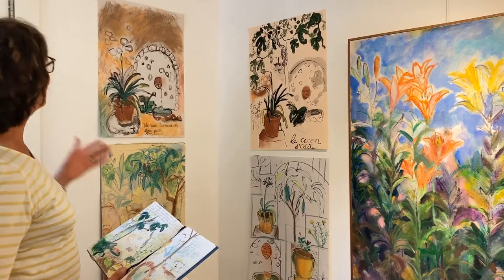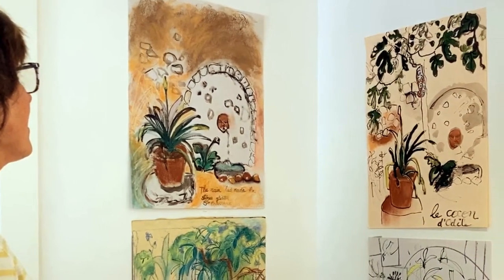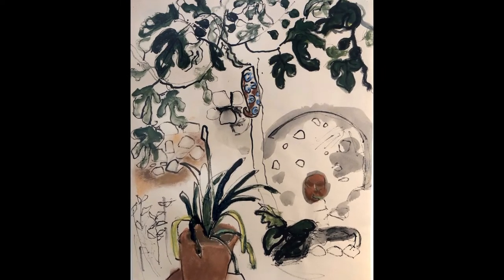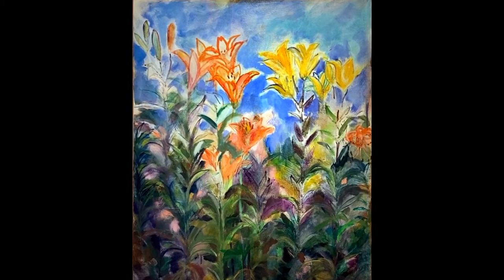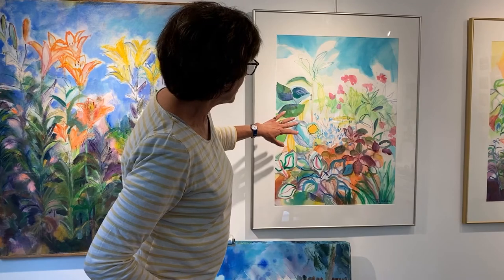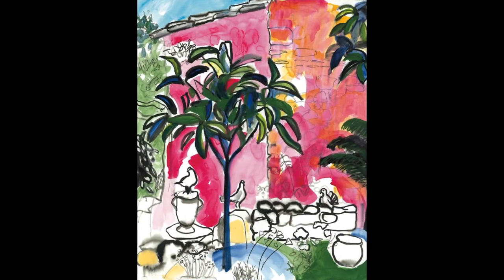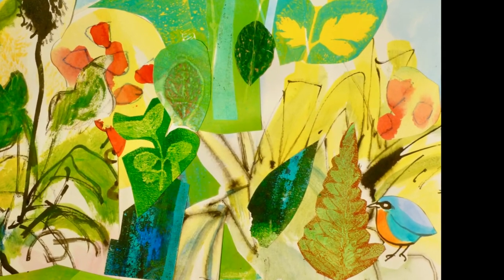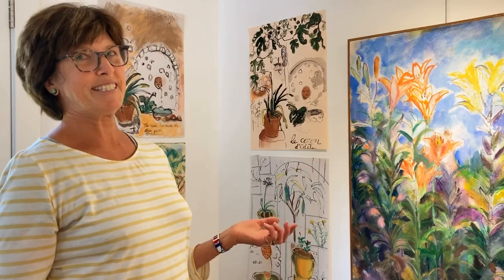Francoise Dunstan, Artist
A VIRTUAL visit to the studio of Saanich Peninsula artist, Francoise Dustan.

Thanks to Jason Shaw for allowing us to use Solo Acoustic Guitar from Audionautix: Acoustic, 2011.